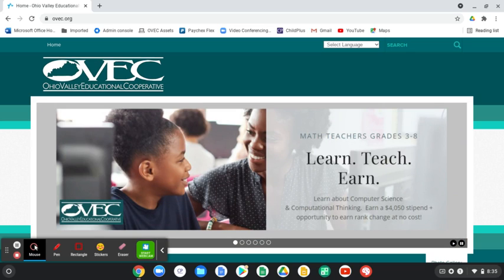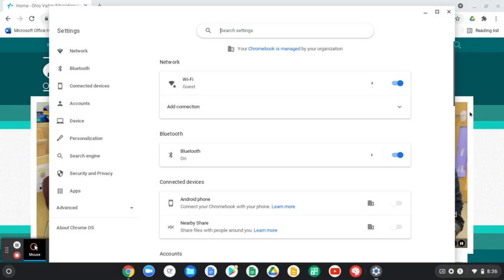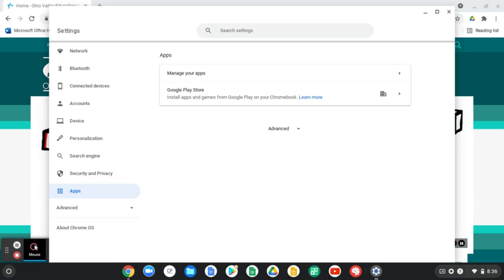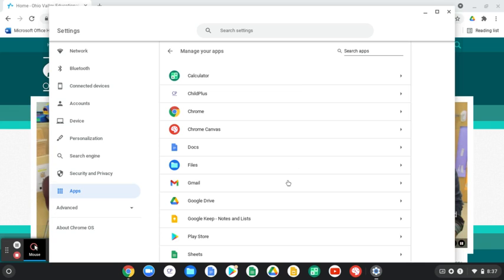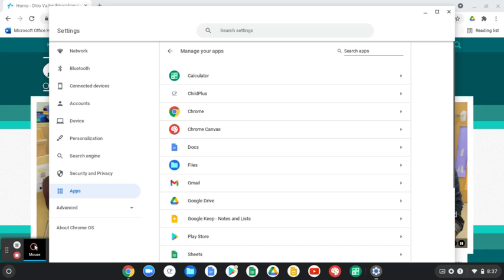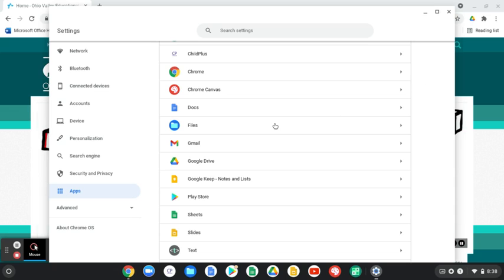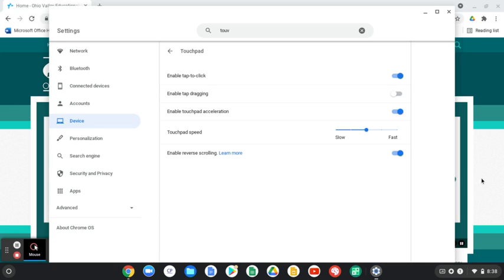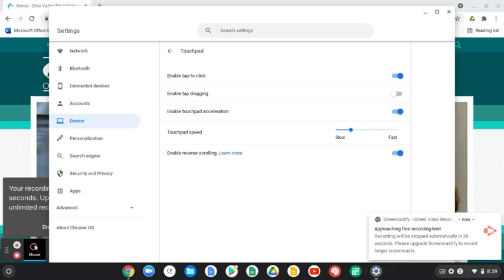Chromebook Settings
Accessing your Chromebook settings area.